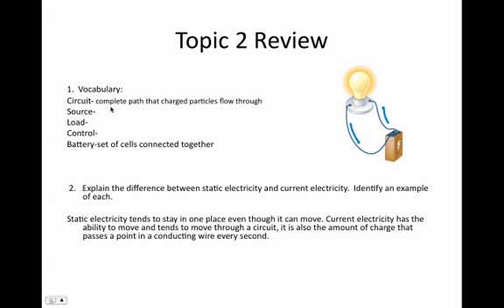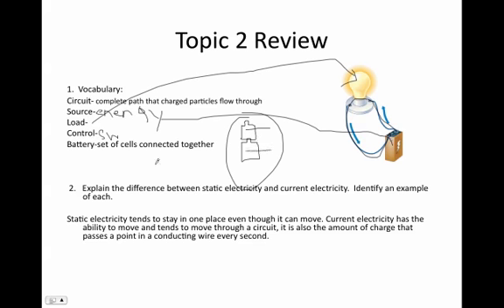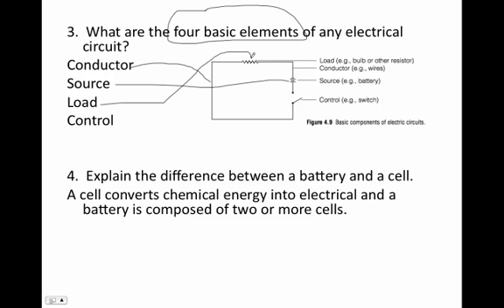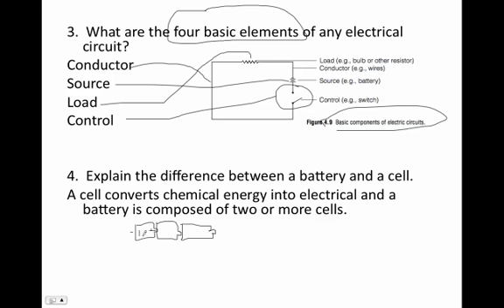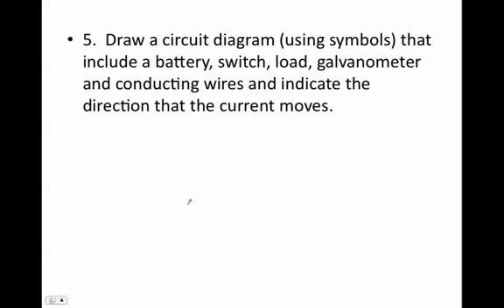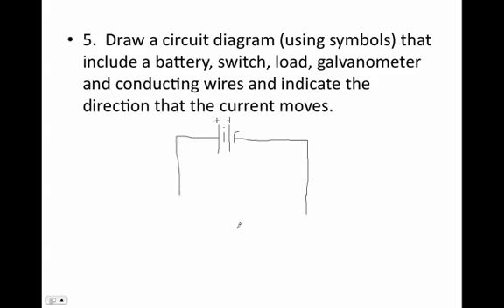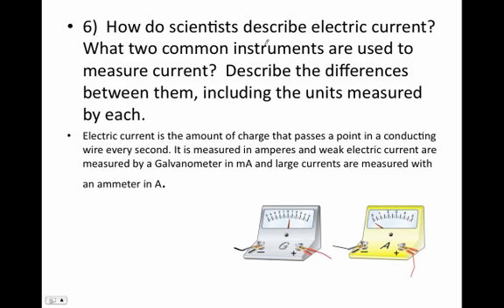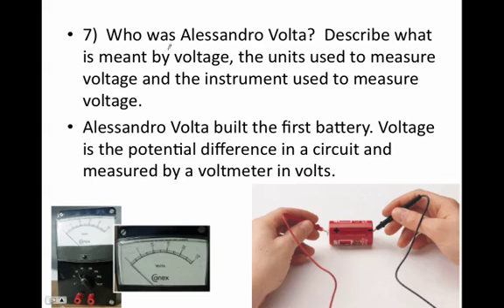Electricity topic 2 explained.mp4